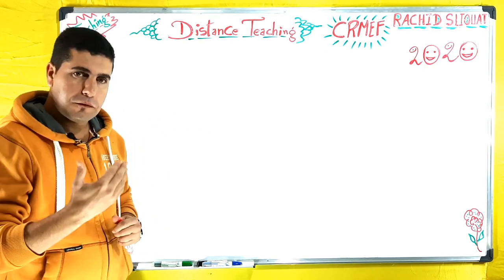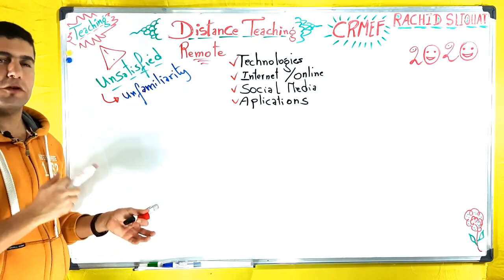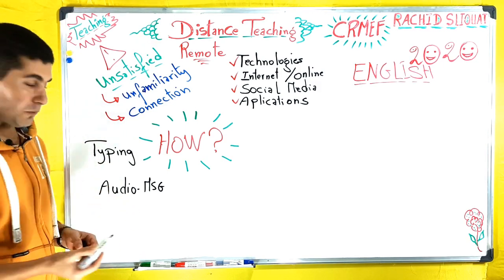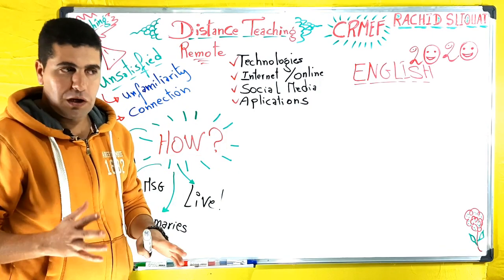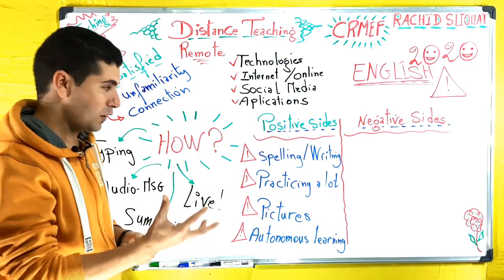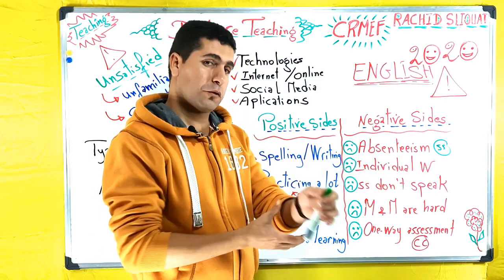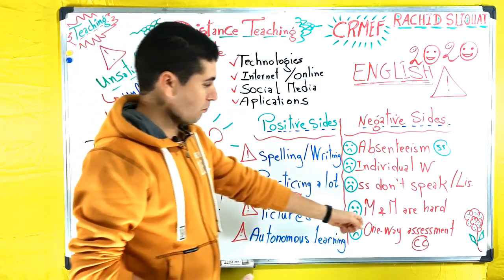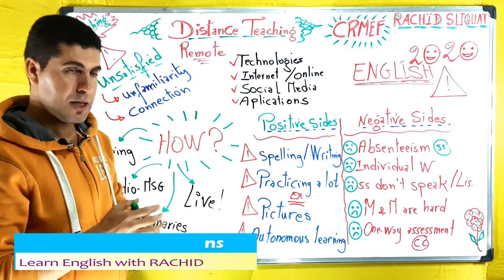Distance Teaching | Teaching English Remotely | Advantages & Disadvantages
Hi,

👉 In this video I'm talking about the Distance/Remote Teaching in general and Teaching English in Particular. I'm presenting related Concepts, Ways of teaching Remotely and the Advantages and Disadvantages of Remote Teaching.

⚠️⚠️ Applications (Apps)